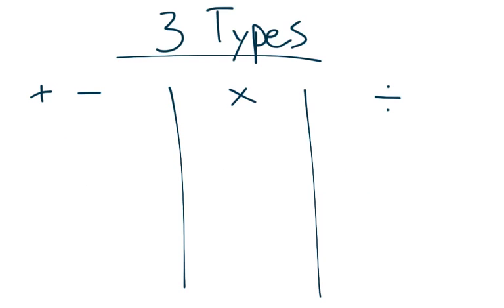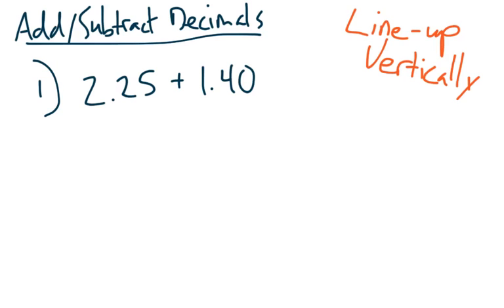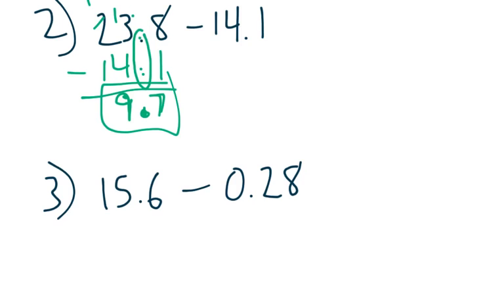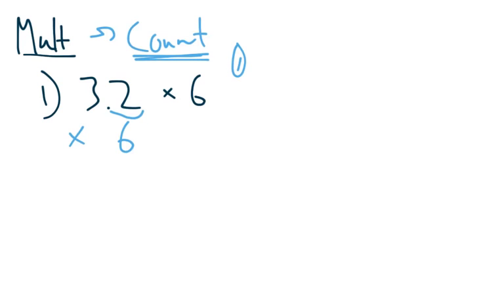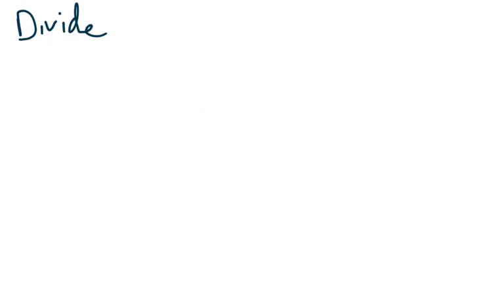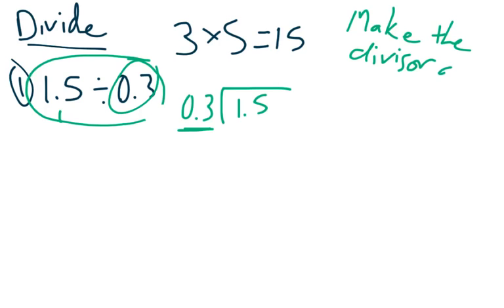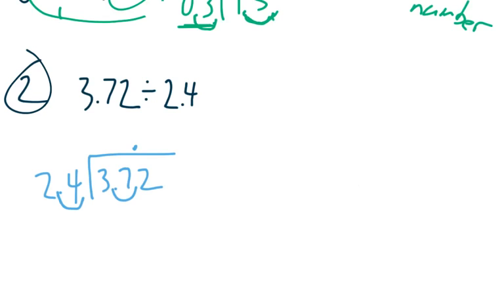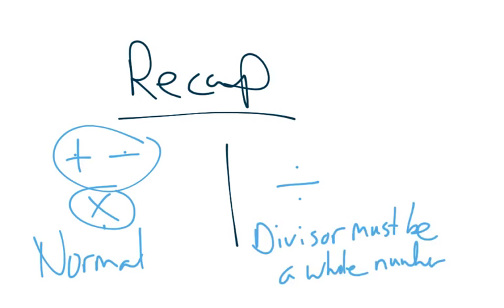Operations with decimals